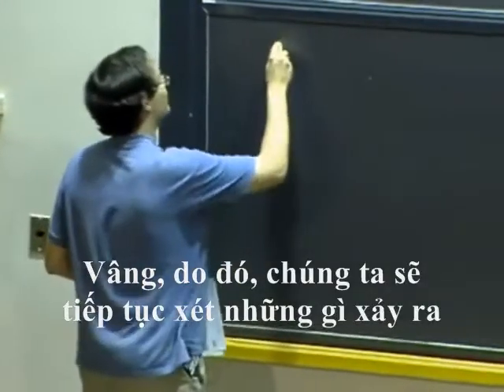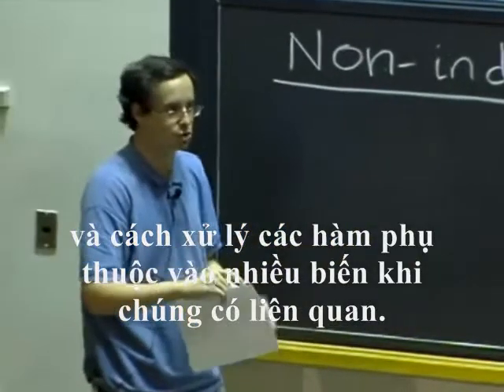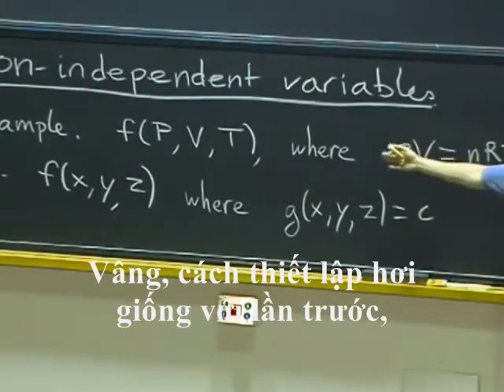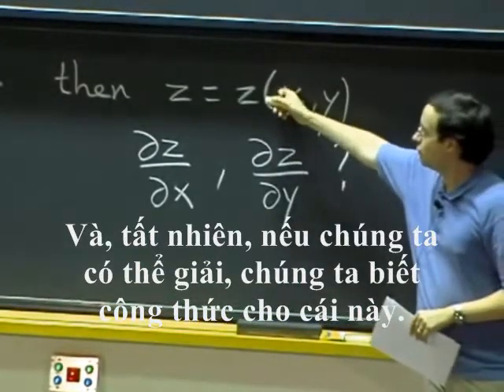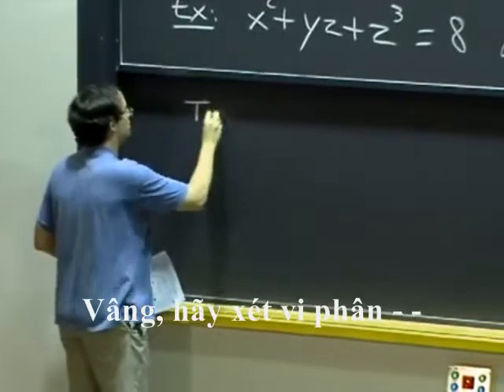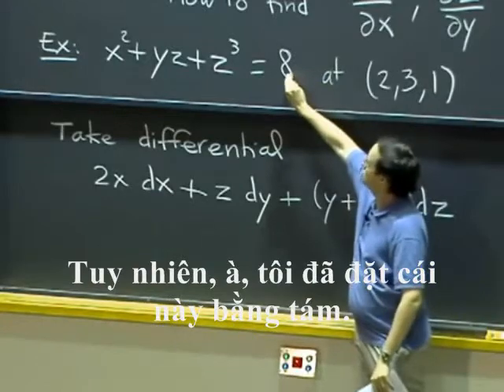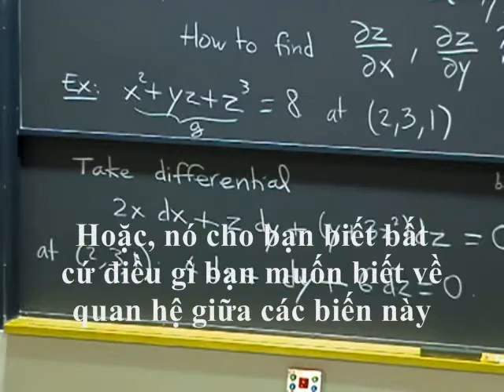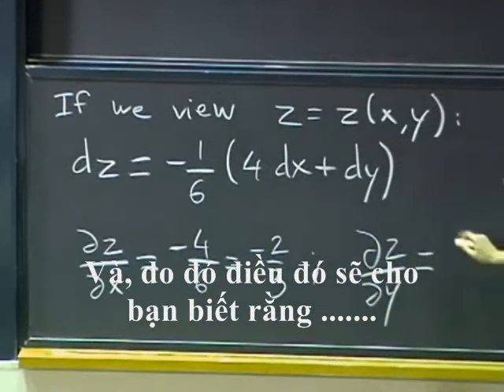c14_cac_bien_khong_doc_lap_1